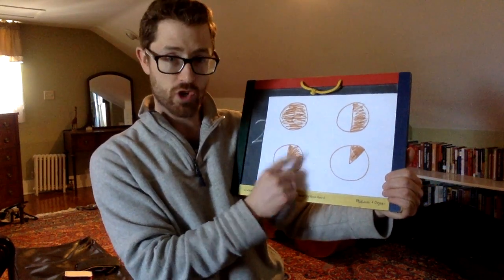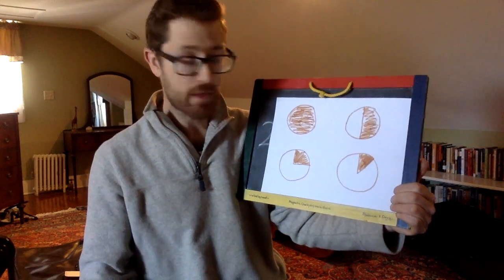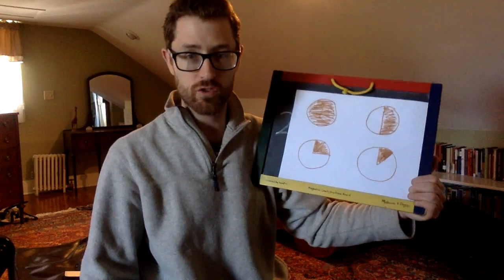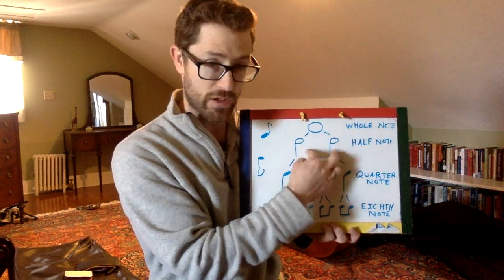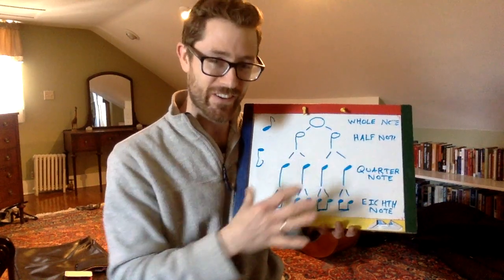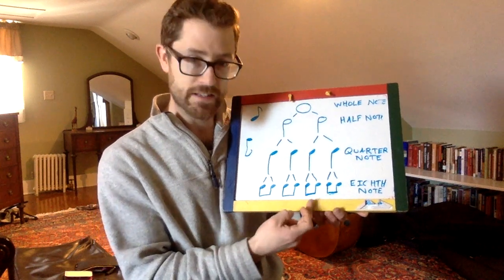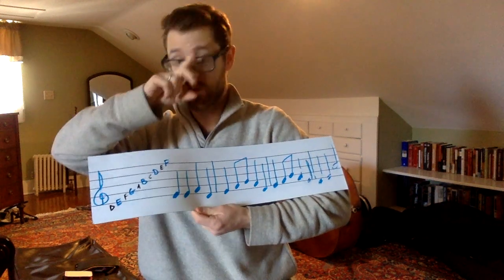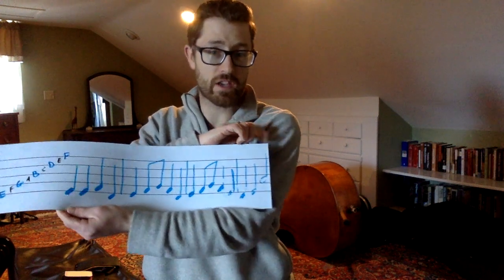Rhythms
In this video we review rhythms: Whole, Half, Quarter and Eighth notes. This is in preparation for more songs.